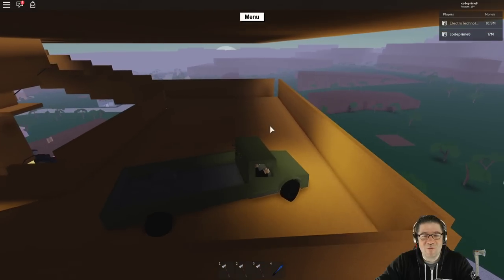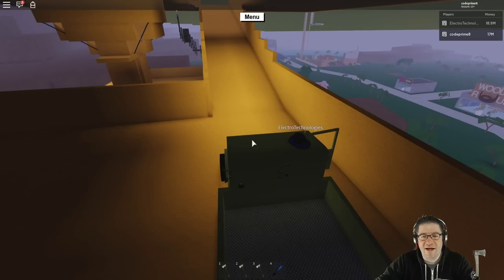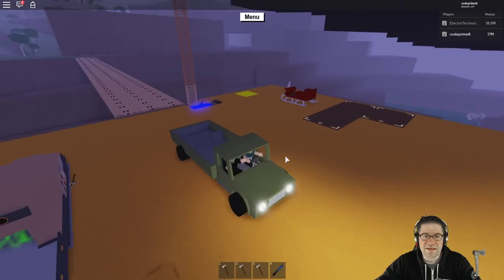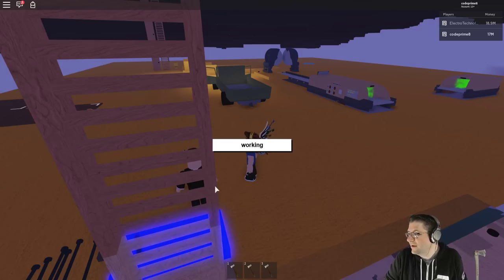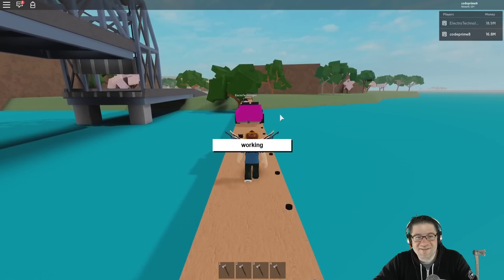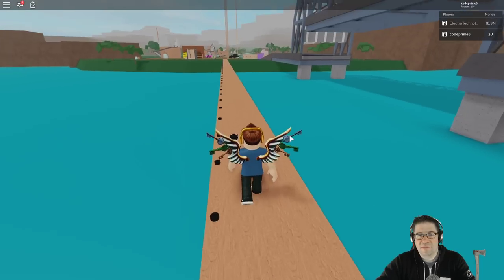Roblox - Lumber Tycoon 2 - Door Bridges w/ Electro Tech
In this episode of Roblox Lumber Tycoon 2, Electro and I jump into lumber and show case our Door bridges. :D He has one that lets you go across the river without paying for tolls. We also show case all the different glitch bridges available to us. Love you all!